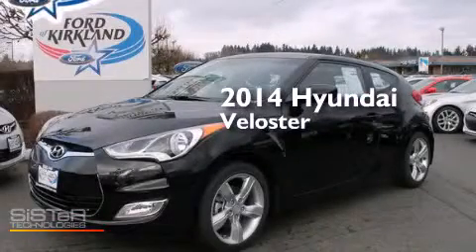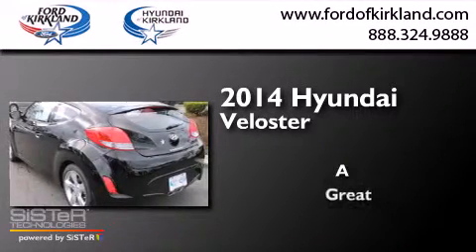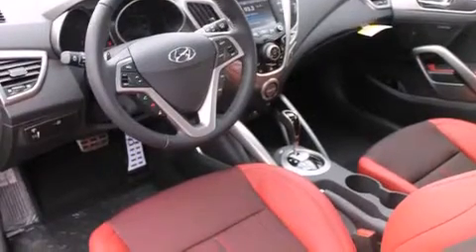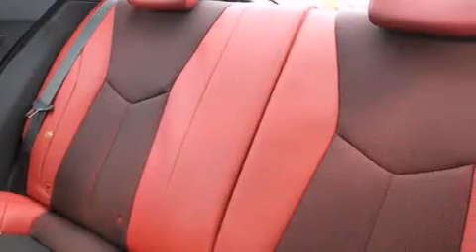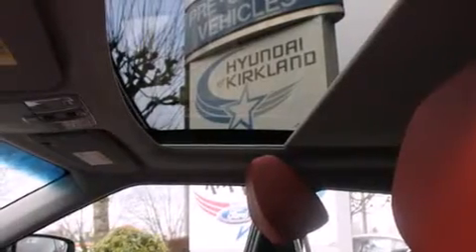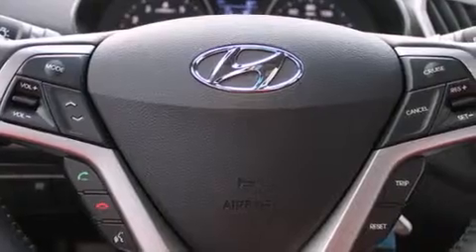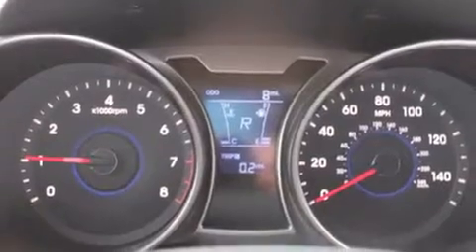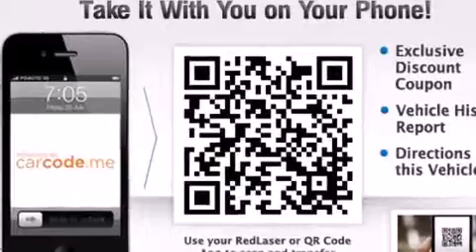2014 Hyundai Veloster Kirkland WA 98034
We have been honored to serve the Kirkland WA area , we promise that your experience at our dealership will exceed your expectations ! Year : 2014 Make : Hyundai Model : Veloster Engine : 1.6L 4Cyl Trans . : 6 Spd Automatic Exterior : Ultra Black Miles : 25 Interior : Red Stock : 191434 Ford and Hyundai of Kirkland 124th Ave NE Kirkland , WA 98034